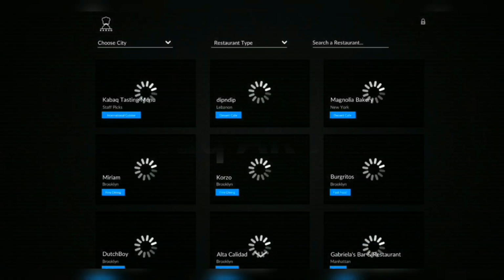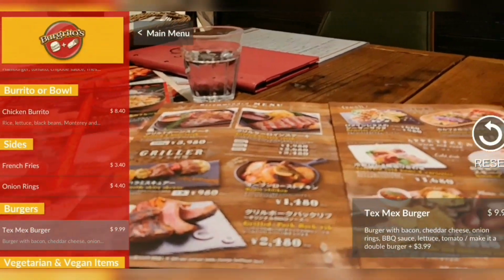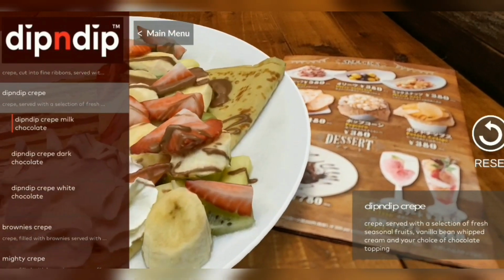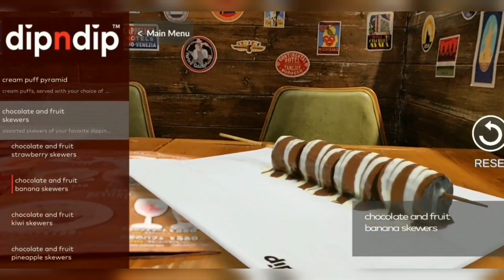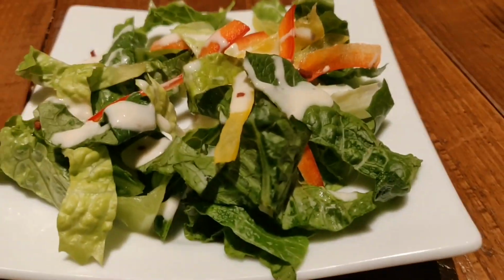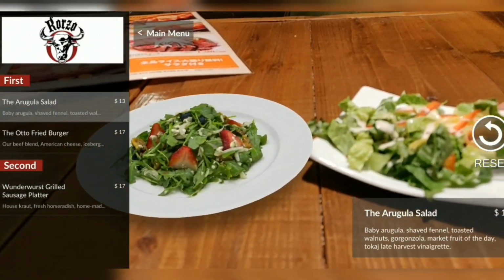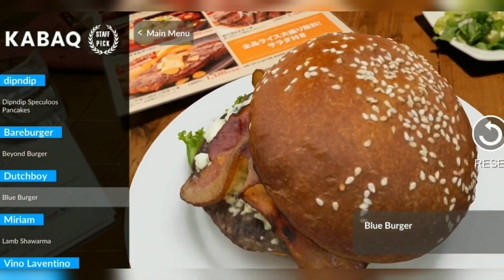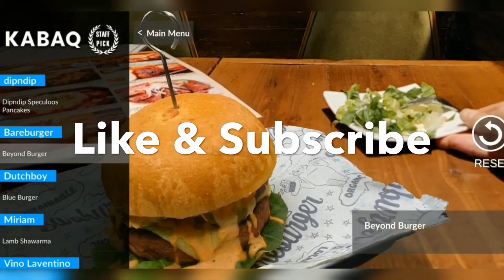Kabaq App Review - Lifelike 3D Food Menus in AR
This is the second time I review Kabaq Augmented Reality Food app by Kabaq 3D Food Technologies, but this time I went full-in and wanted to really feel how it is like using it as a customer, well, kind of. I went to a local restaurant and although this restaurant isn't supported by the app, I used this food product visualization app to get a feel of it.

Kabaq is a fantastic app which its food 3D scanning can be used for restaurants food ordering, 3D food on Snapchat, Catering menu presentations, Snapchat menus at restaurants, 3D banner ads, AR storytelling, AR food on Facebook, WebAR experiences for food brands, Food delivery and more.

When you use this app, you can see why this app is so impressive. It features lifelike photorealistic 3d models of food using Kabaq advanced scanning technology to create those ultra-high quality 3D models that can be used in augmented reality, virtual reality and mixed reality experiences.

Reviewed on Android (OnePlus 6 smartphone).